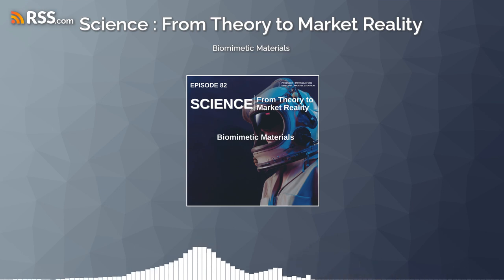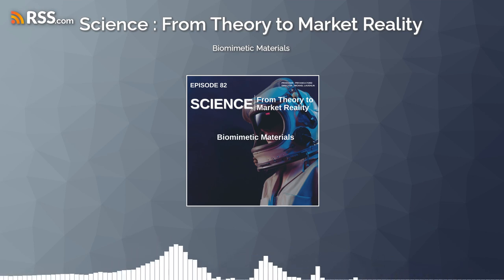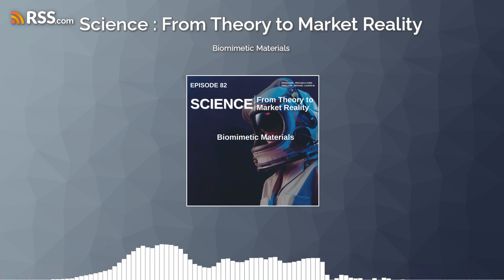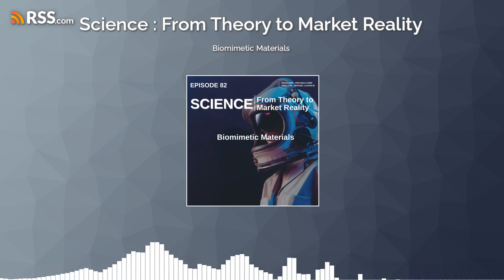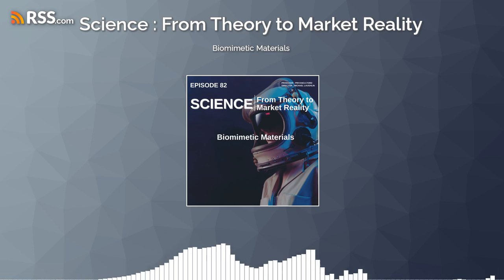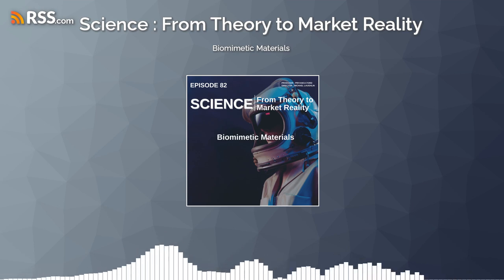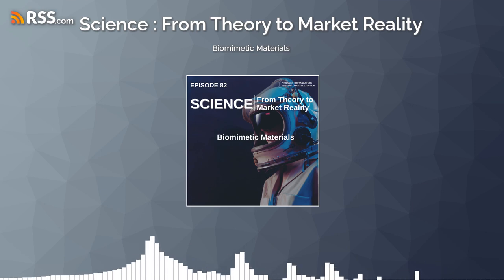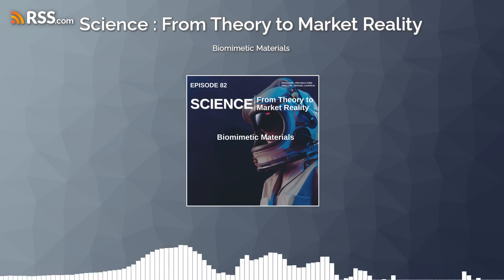Biomimetic Materials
Today, we delve into the fascinating world of biomimetic materials, where nature's time-tested strategies inspire groundbreaking innovations in materials science. This approach, rooted in the deep observation of natural processes and structures, is leading to the development of materials that mimic the remarkable properties found in the biological world, promising sustainable solutions and revolutionary advancements across various industries.
Biomimetic materials draw inspiration from the meticulous designs honed by evolution. From the self-cleaning abilities of lotus leaves to the robust yet lightweight structure of bird bones, nature offers a blueprint for innovation that engineers and scientists are keenly decoding. By understanding and replicating these natural phenomena, researchers are creating materials with enhanced strength, flexibility, and functionality.